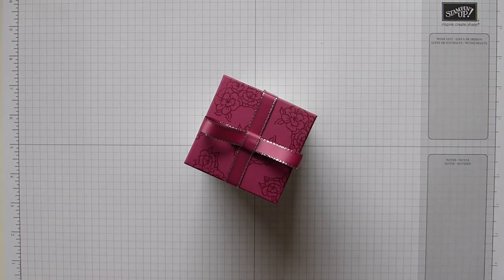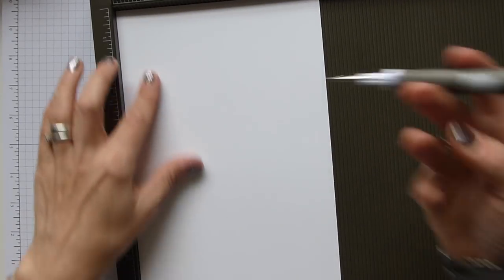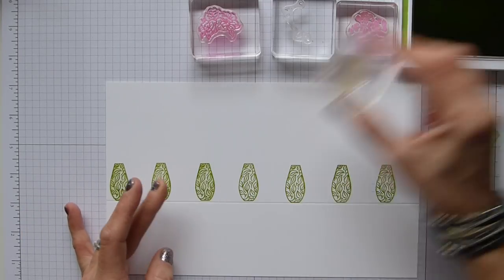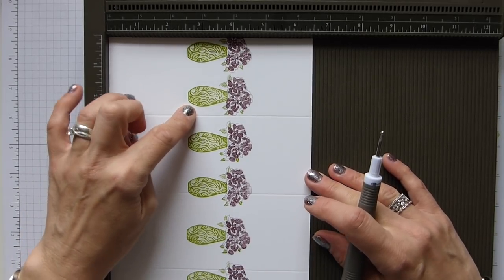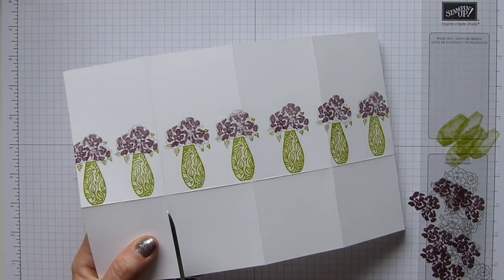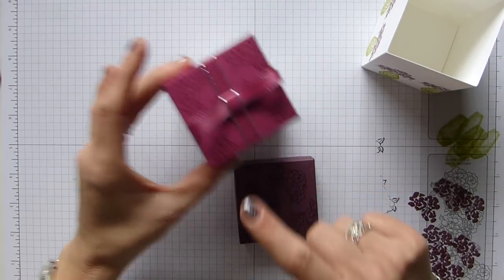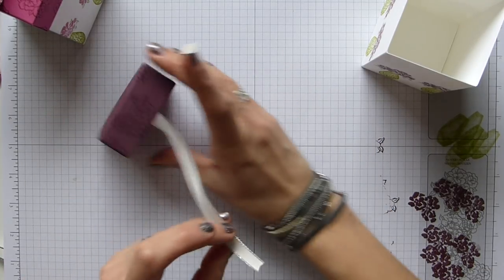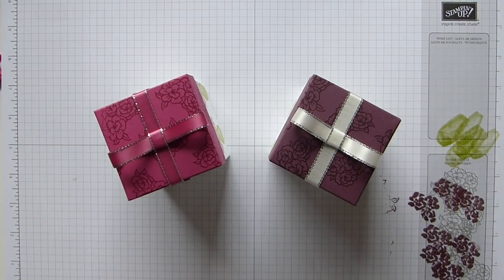Vibrant Vases Gift Box